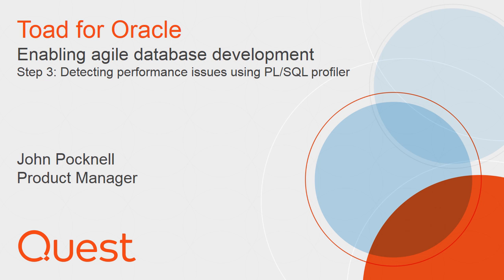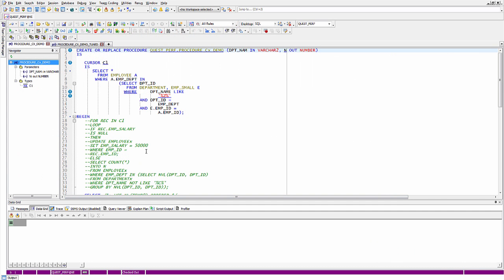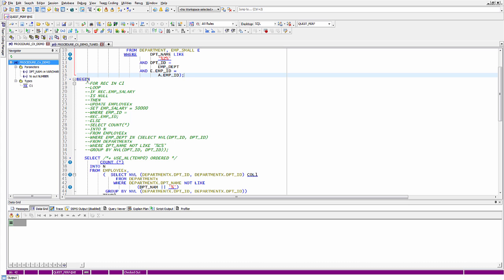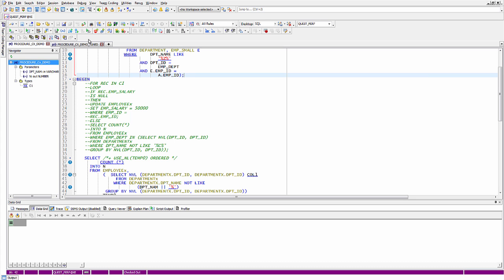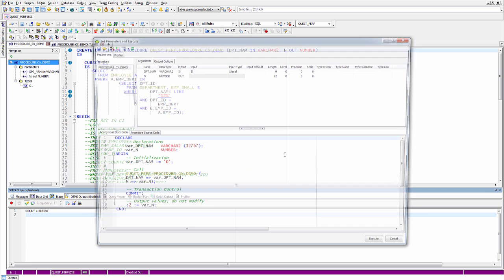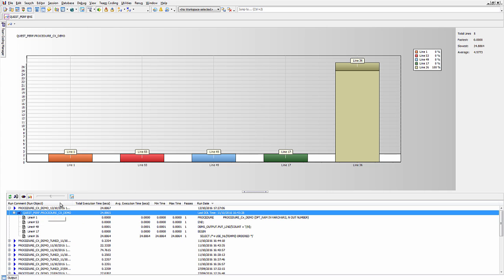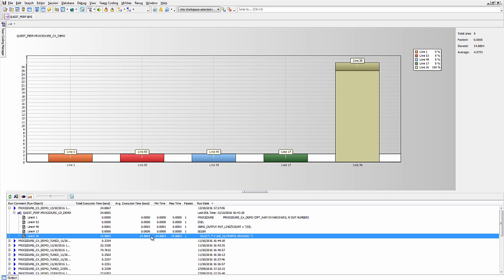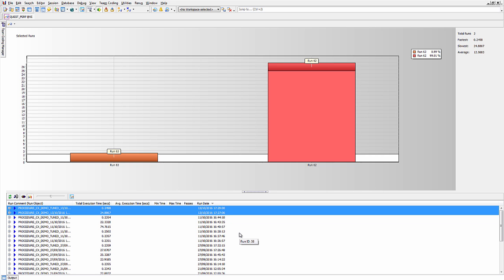Detect performance issues using PL/SQL Profiler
As more companies move their database change management to automated processes like CI in order to shorten their release cycles, it’s important to be able to identify code performance issues fast.

Toad PL/SQL Profiler enables developers to quickly pinpoint which lines of code are causing a bottleneck in order that the correct resolution is applied.